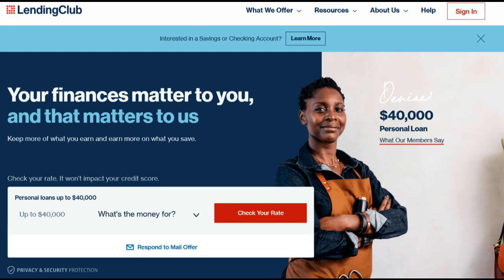🔥 LendingClub Online Savings Review: Pros and Cons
LendingClub Online Savings offers a digital banking experience with high-yield savings accounts designed to help individuals grow their savings. In this comprehensive review, we will explore the various advantages and disadvantages of choosing LendingClub Online Savings for your banking and savings needs.

On the positive side, one of the most significant advantages of LendingClub Online Savings is the highly competitive interest rate. The attractive annual percentage yield (APY) is a key feature, allowing individuals to earn more on their savings compared to traditional brick-and-mortar banks. This is particularly appealing for those seeking to maximize their savings and build a financial cushion.

Accessibility is another significant benefit. LendingClub's user-friendly online platform enables customers to manage their savings accounts with ease from any location with internet access. The availability of a mobile app further enhances the digital banking experience, providing the flexibility to monitor and manage accounts on the go.

LendingClub Online Savings operates with a fee-free structure, meaning there are no monthly maintenance fees to erode your savings over time. This fee waiver is a notable advantage, allowing customers to preserve more of their hard-earned money.

However, there are potential drawbacks to consider. LendingClub Online Savings does not have physical branch locations, which may be a limitation for individuals who prefer in-person banking services or need access to physical facilities for specific financial needs. The exclusively digital nature of the bank may not align with everyone's preferences.

It's important to understand that, like most high-yield savings accounts, the APY is subject to change based on economic conditions and market rates. This variability could impact the growth of your savings over time and requires customers to stay informed about their account's performance.

In conclusion, LendingClub Online Savings presents a compelling option for individuals looking to leverage high-yield savings accounts, a user-friendly online platform, and the advantage of no monthly maintenance fees. These features make it a strong contender for digital banking and maximizing savings. However, the absence of physical branches and the variable interest rate should be carefully considered. Weighing these pros and cons will help you determine if LendingClub Online Savings aligns with your financial goals and banking preferences.